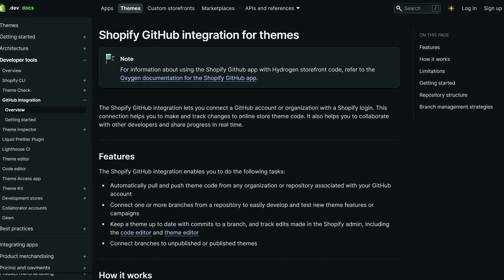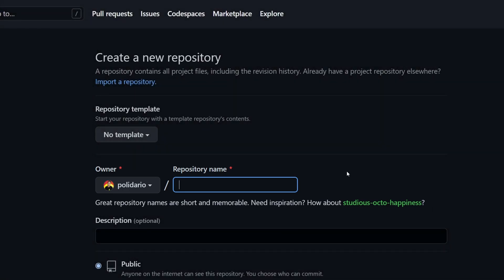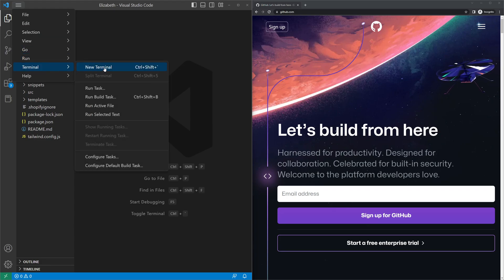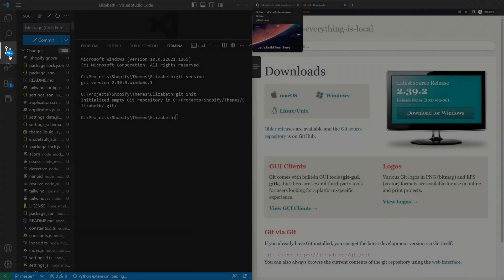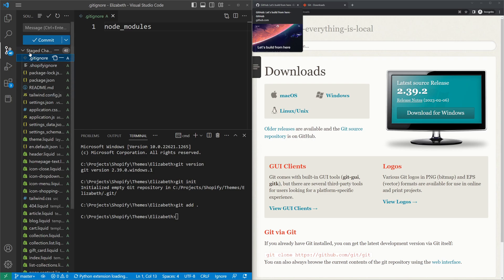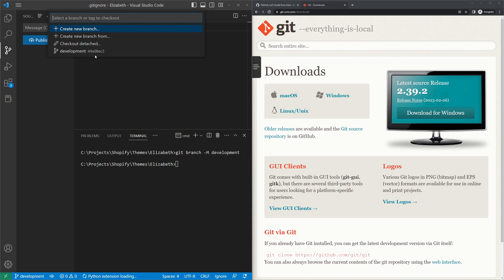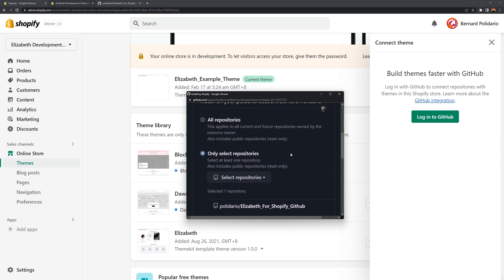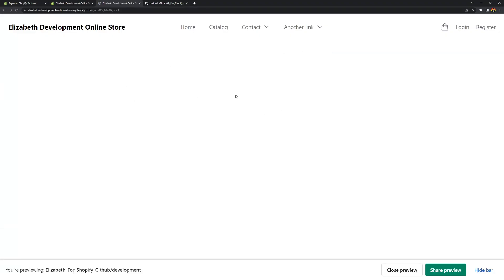How to setup Github with Shopify (Shopify Github Integration tutorial)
In this video, I'm going to teach you how to connect your Shopify store to your GitHub account easily thanks to Shopify GitHub integration!

Shopify Github integration will help you make and track changes to online store theme code. It also helps you to collaborate with other developers and share progress in real time just with Git! Say goodbye to Shopify CLI?

Timestamp:
0:00 - Introduction to Shopify Github integration
0:45 - Learn Shopify theme development (promotion)
1:11 - What do you need?
1:54 - Creating a new git repository
4:22 - (Required) Install git
5:50 - Initiate a git project
12:31 - Connecting to Github using Shopify
17:28 - Closing lines